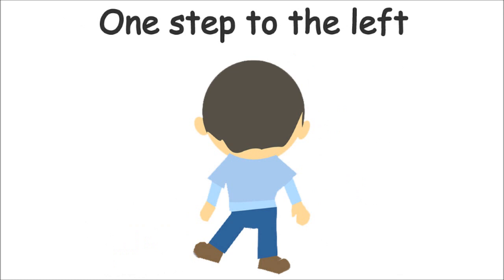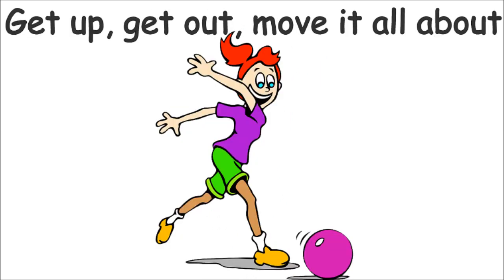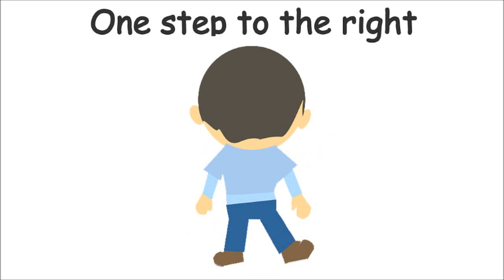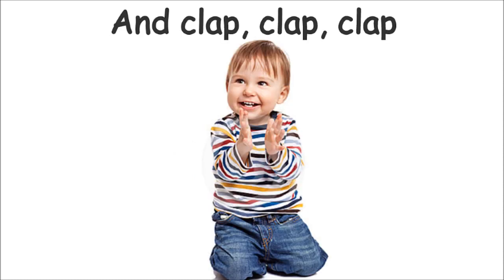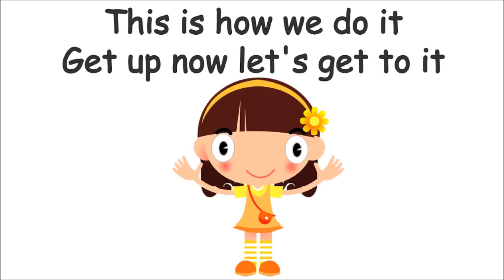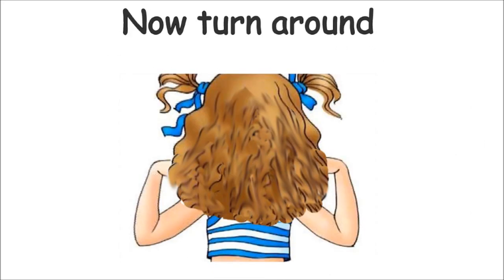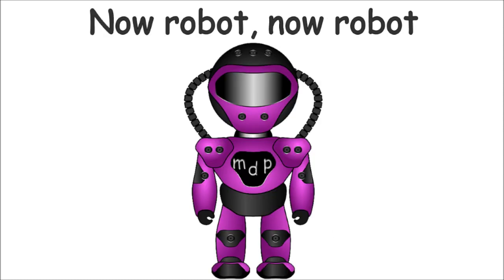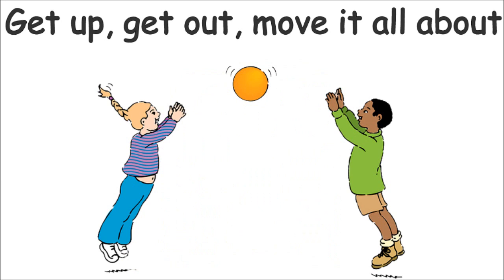Run Play Get Out In The Sun (great brain break/classroom exercise dance) by Mark D. Pencil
Educational music and books available on all digital distributors (iTunes, Amazon, Spotify, Pandora, YouTube, CDBaby, etc)